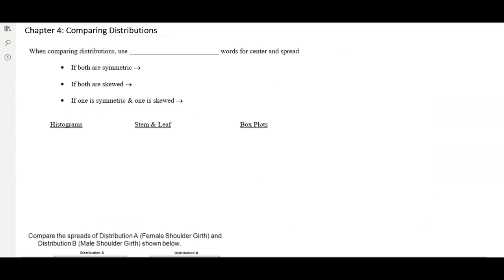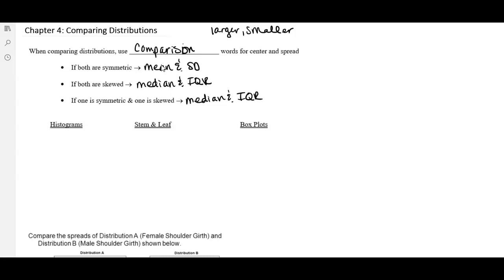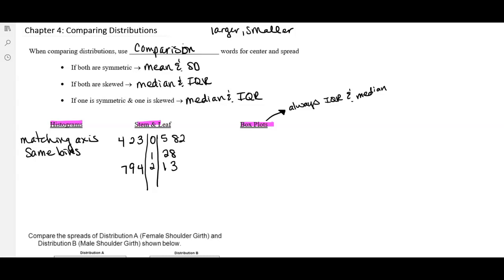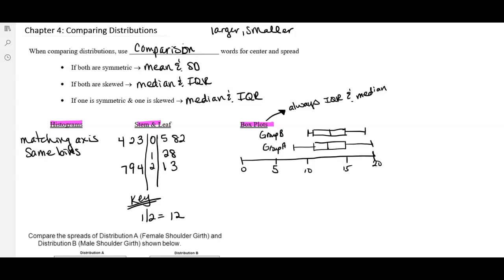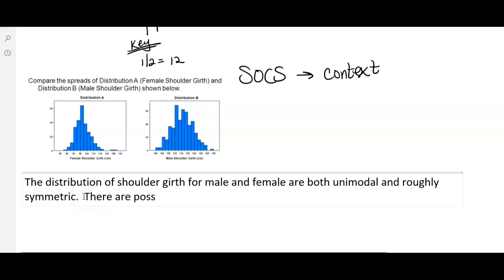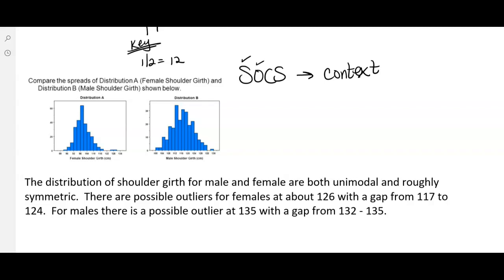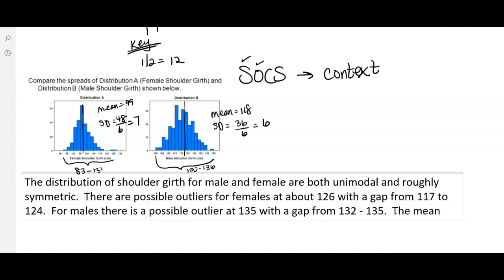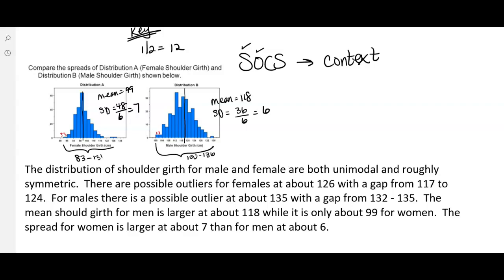Chapter 4: Comparing Distributions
Stats Modeling the World - Chapter 4 Notes